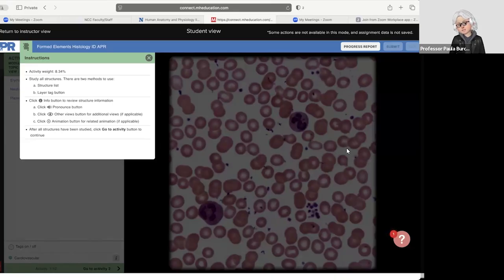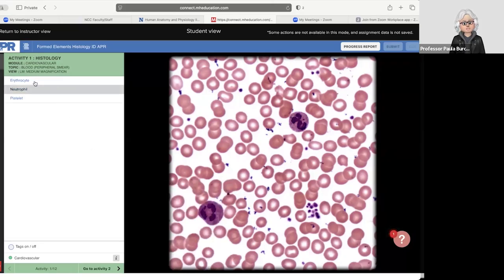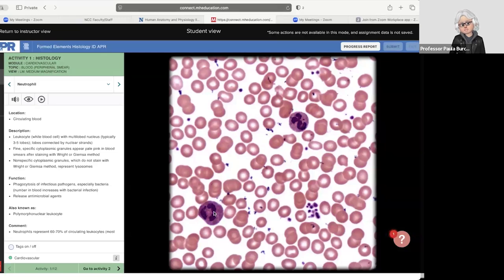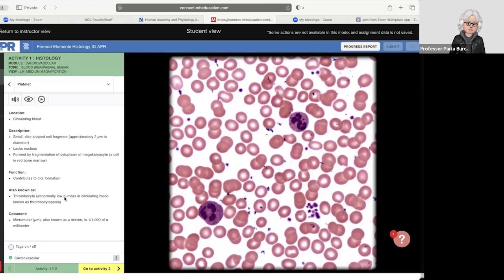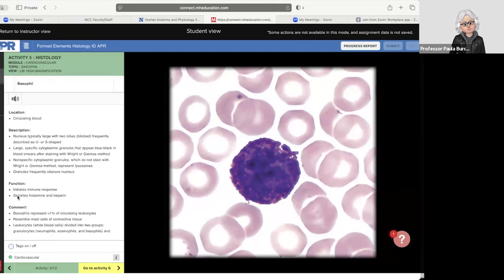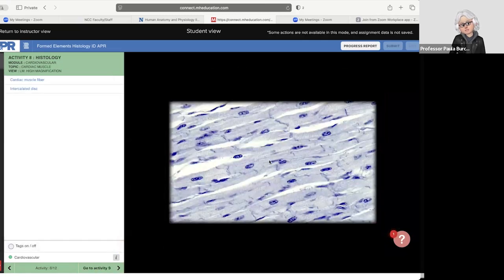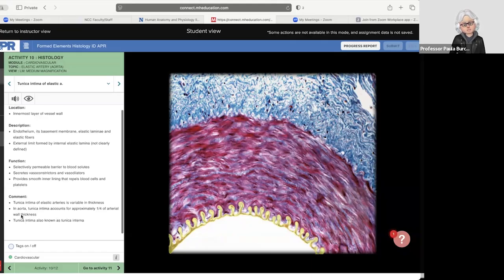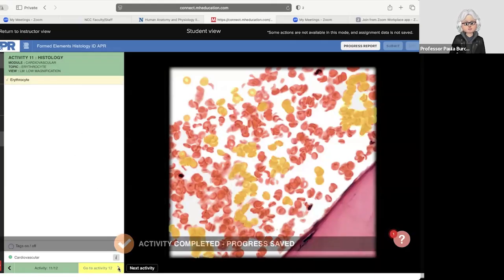D2L Blood Lab